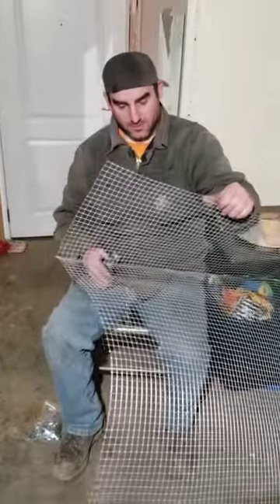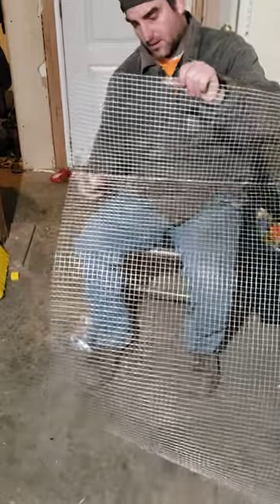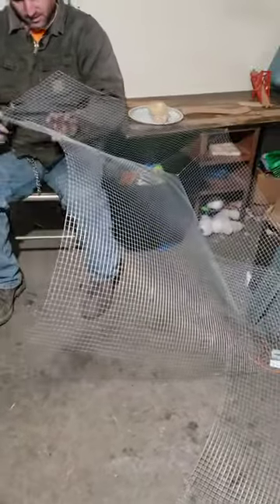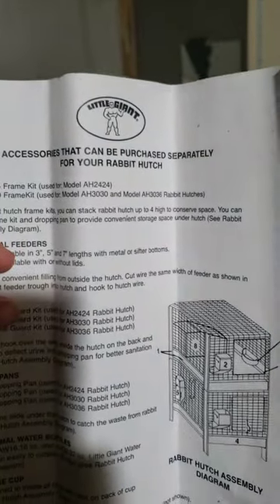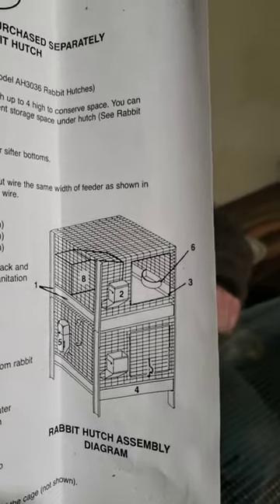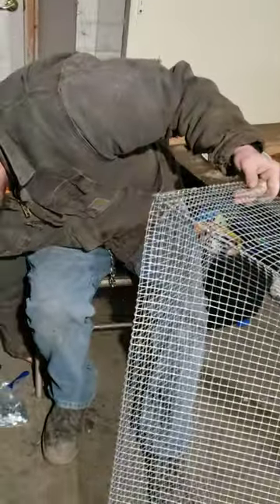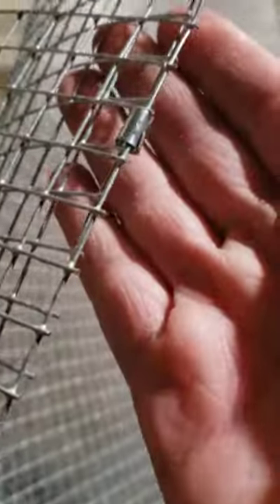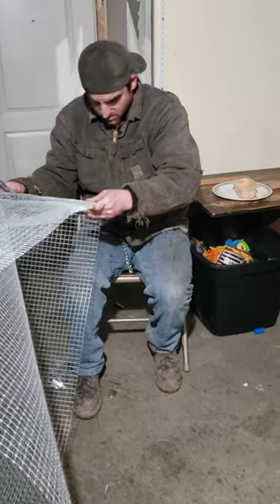making a wire quail cage